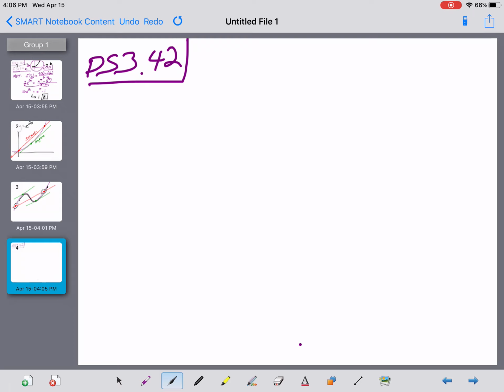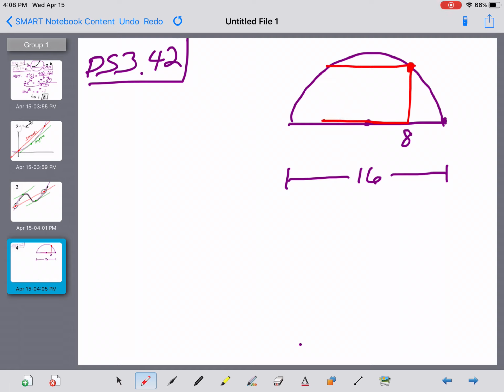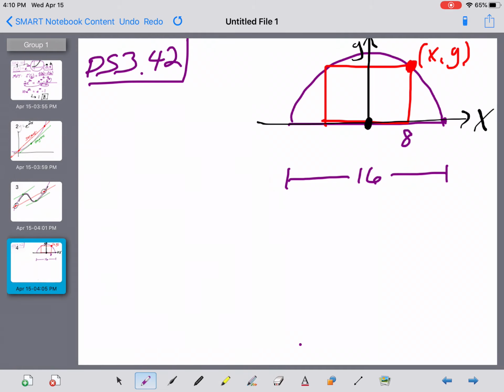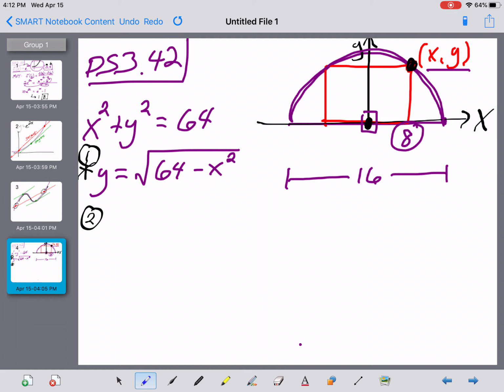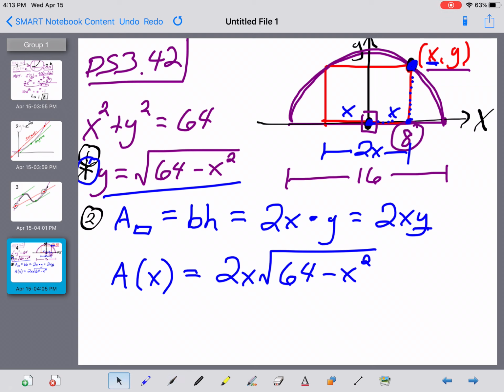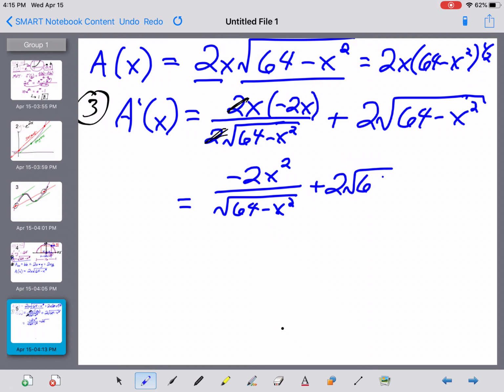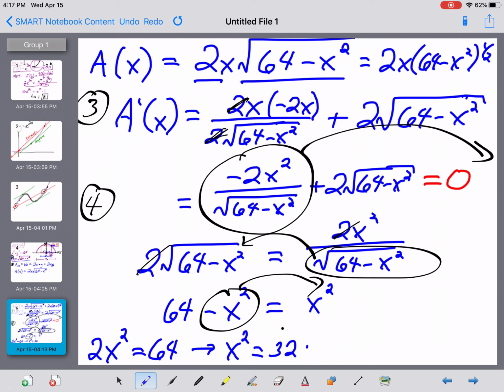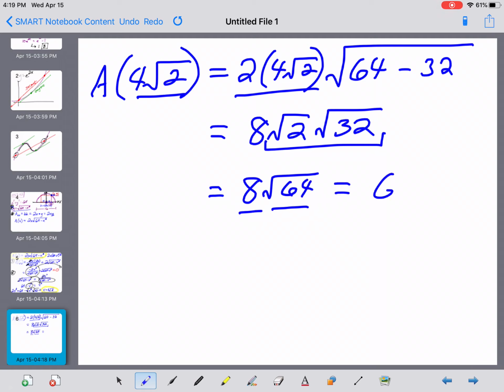AP Calc - DS3.42